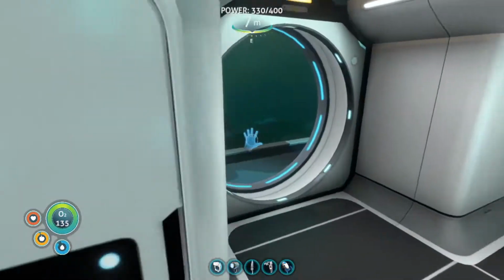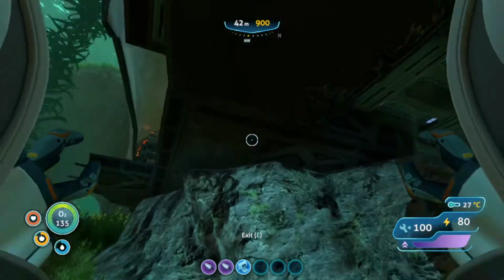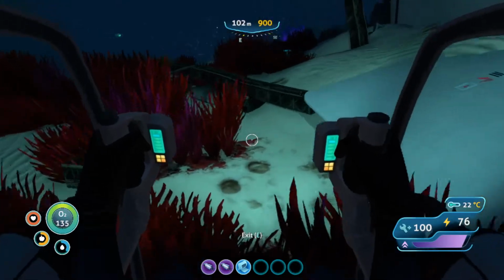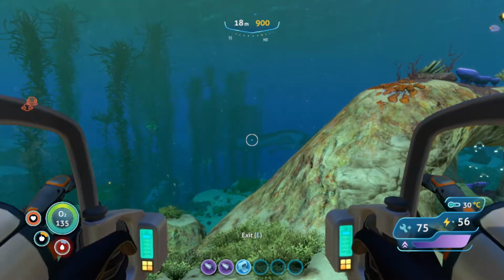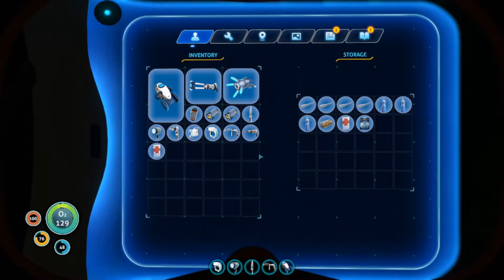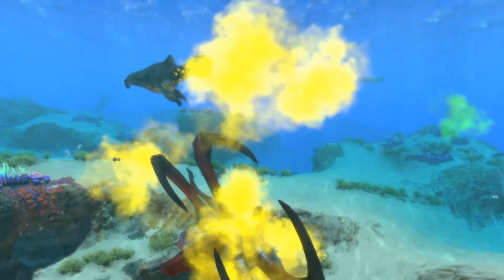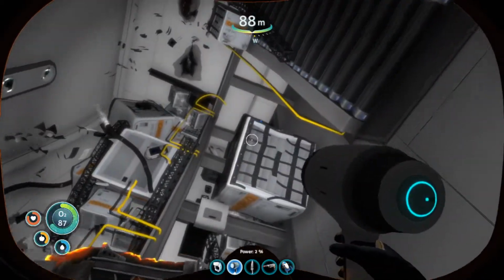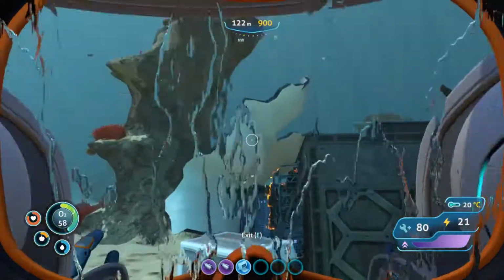Subnautica Ep09: Not in the Shallows!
Welcome to my ninth episode playing Subnautica, the absolutely breathtaking ocean exploration survival game!  In this episode we make an attempt at exploring some wrecks of the Aurora but find ourselves horribly interrupted!

Game: Subnautica
Publisher: Unknown Worlds Entertainment
Release Date: 2018
ESRB Rating: E for Everyone (10+)
Reasons: Fantasy Violence and Mild Language